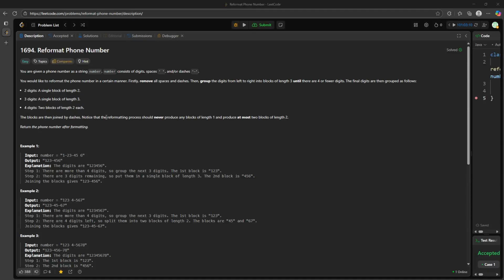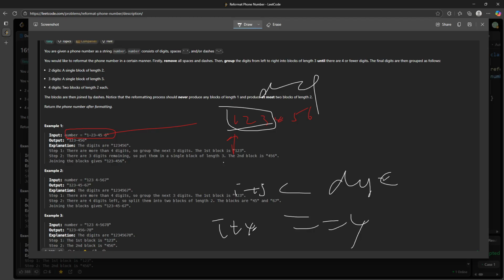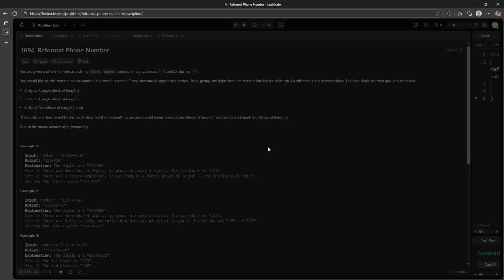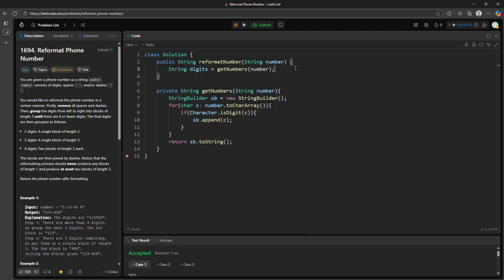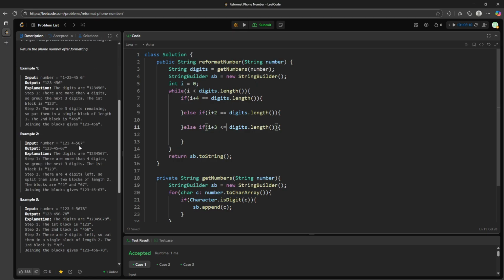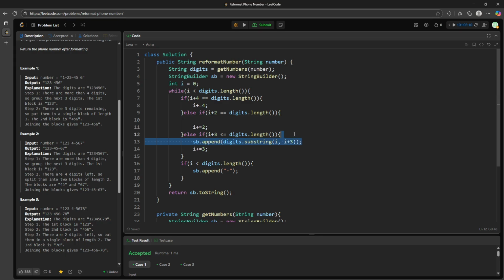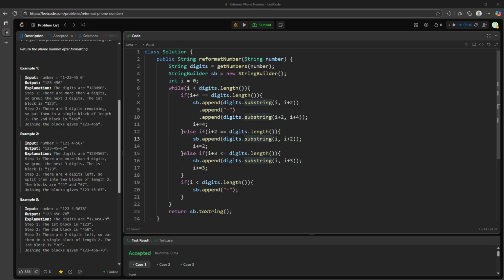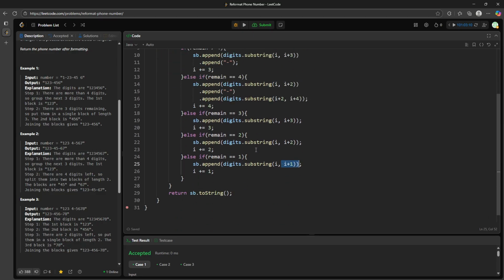LeetCode 1694 | Reformat Phone Number